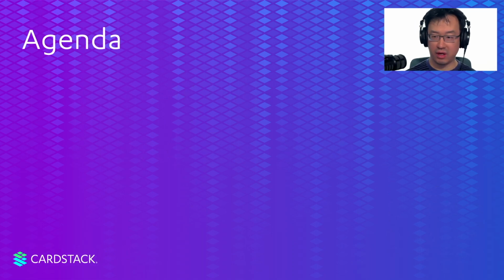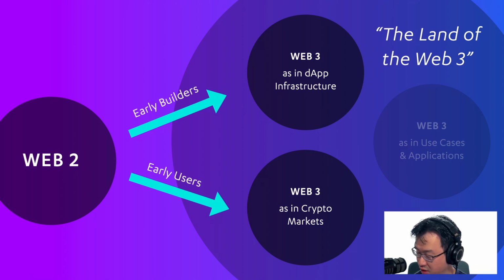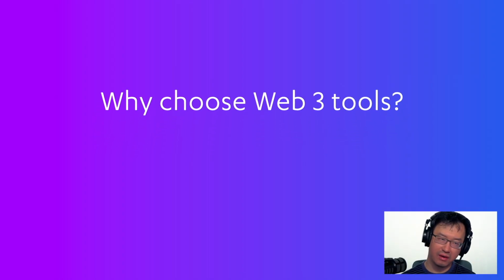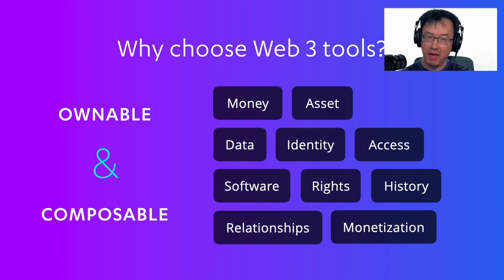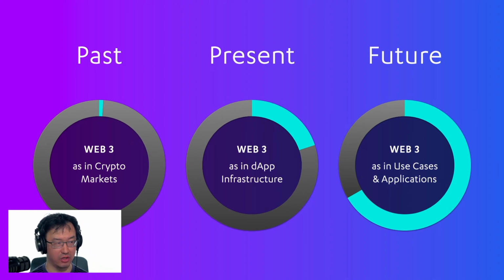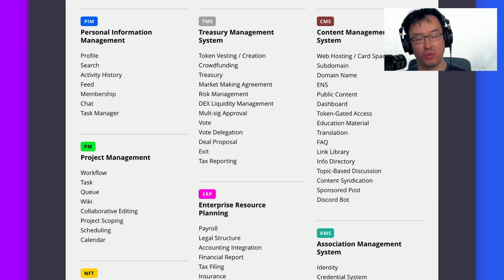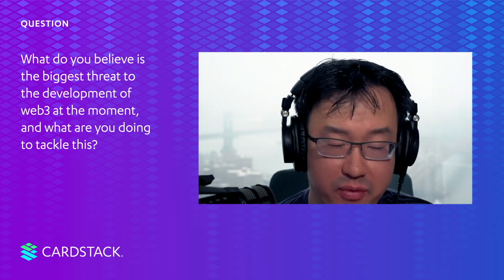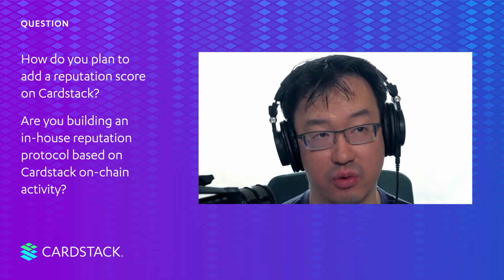Why Choose Web3 Tools - Cardstack Webinar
Chris Tse, Founding Director of the Cardstack Project, talks about the migration of the Internet from Web2 to Web3.

In this webinar, Chris speaks about a great societal change—from the Web2 business model and the Web2 user base to Web3 tools. What is the state of Web3 today and what does it mean to different people? Why would you choose Web3 over Web2? Who are the first people to move from Web2 to Web3? And what role does Cardstack play in this great migration? How do we redesign, rebuild, and replace Web2 services with Web3 tools? Get the answers to these and many more questions in this video.

Introduction (00:00)
3 camps of Web3 (04:26)
The coming great migration (07:45)
Web3 as in crypto markets (10:56)
Web3 as in dApp infrastructure (11:44)
Web3 as in use cases & applications (14:19)
Why choose Web3 tools? (16:42)
Redesign, rebuild & replace Web2 with Web3 (25:33)
Web3 in the past, present, and future (31:08)
Ready, set, go with the Cardstack framework (32:54)
Product roadmap 2022 (36:45)
Q&A (40:37)